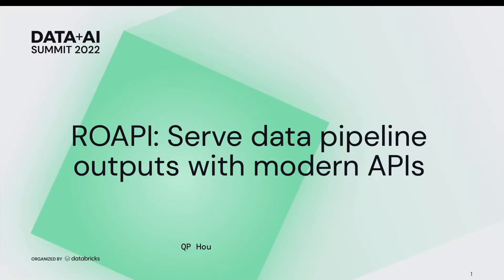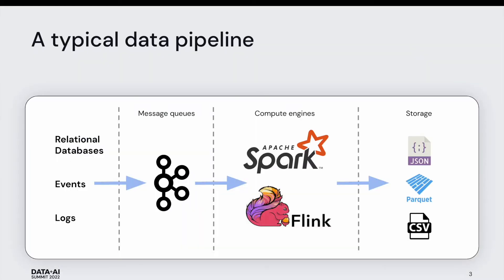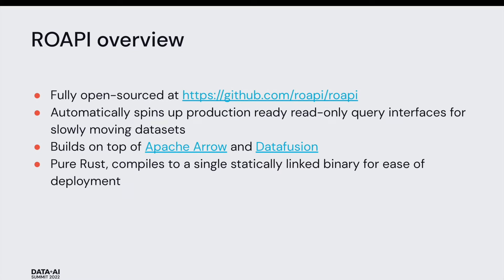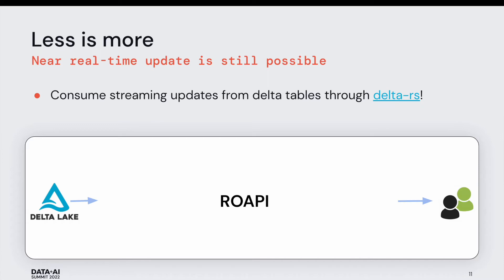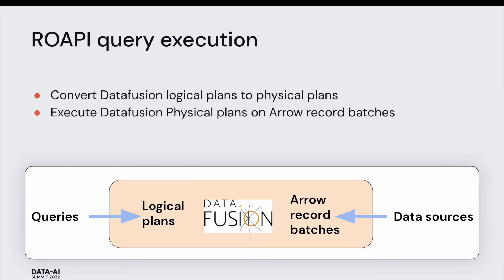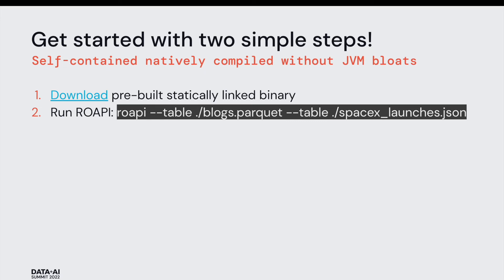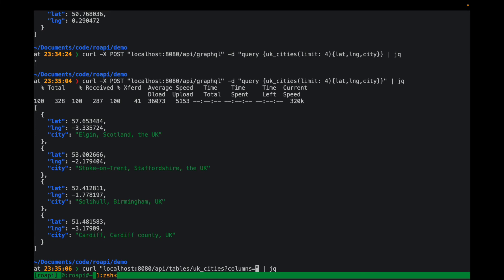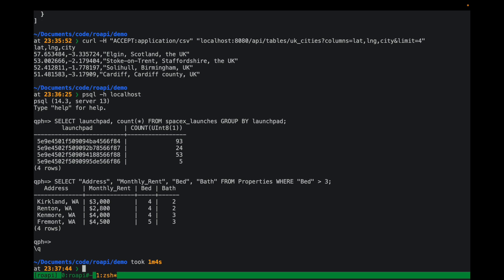ROAPI: Serve Not So Big Data Pipeline Outputs Online with Modern APIs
Data is the key component of Analytics, AI or ML platform. Organizations may not be successful without having a Platform that can Source, Transform, Quality check and present data in a reportable format that can drive actionable insights.

This session will focus on how Capital One HR Team built a Low Cost Data movement Ecosystem that can source data, transform at scale and build the data storage (Redshift) at a level that can be easily consumed by AI/ML programs - by using AWS Services with combination of Open source software(Spark) and Enterprise Edition Hydrograph (UI Based ETL tool with Spark as backend)
This presentation is mainly to demonstrate the flexibility that Apache Spark provides for various types ETL Data Pipelines when we code in Spark.

We have been running 3 types of pipelines over 6+ years , over 400+ nightly batch jobs for $1000/mo. (1) Spark on EC2 (2) UI Based ETL tool with Spark backend (on the same EC2) (3) Spark on EMR. We have a CI/CD pipeline that supports easy integration and code deployment in all non-prod and prod regions ( even supports automated unit testing). We will also demonstrate how this ecosystem can failover to a different region in less than 15 minutes , making our application highly resilient.